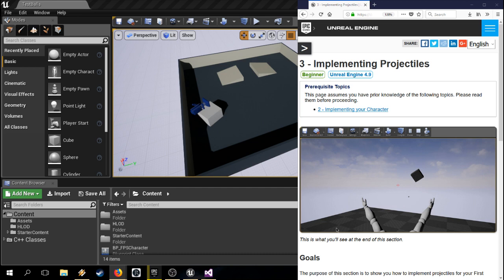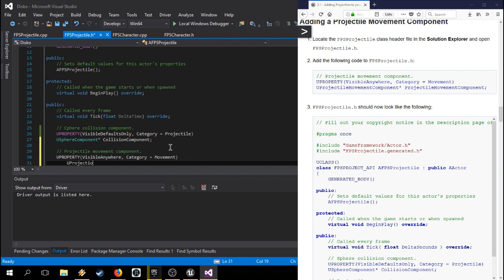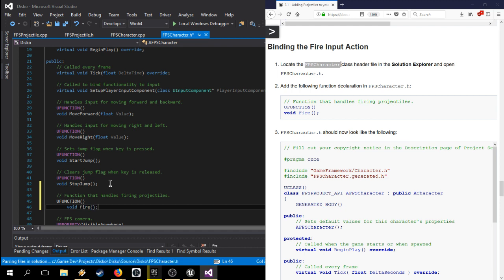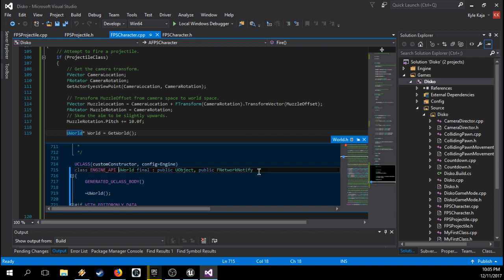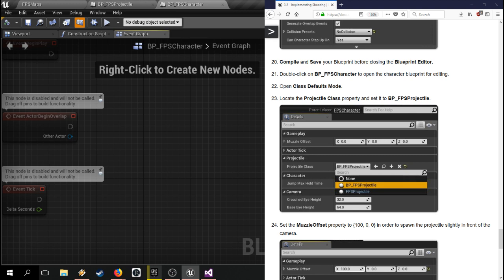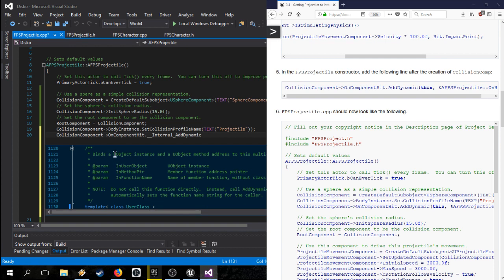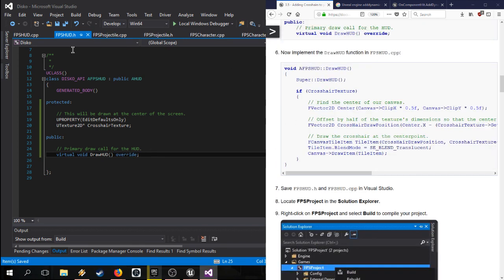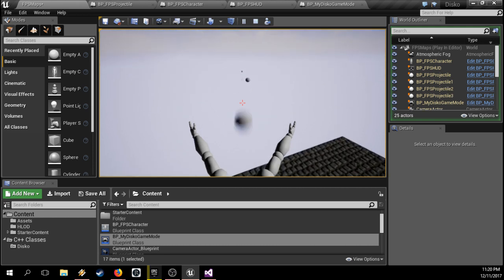Lazy Sunday Stream - Learning How To Develop Games in Unreal Engine 4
Watch me learn how to develop games using the Unreal Engine! I am currently using UE 4.15.3 to learn the basics behind crafting games from scratch.

Come to learn something new or to help me out!